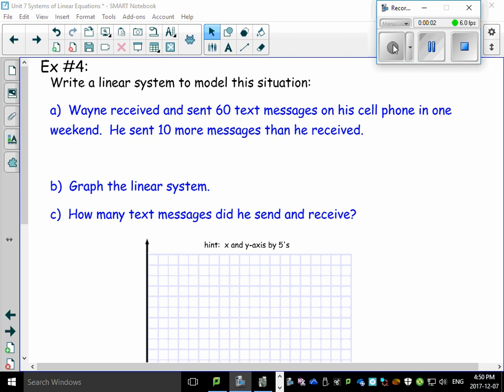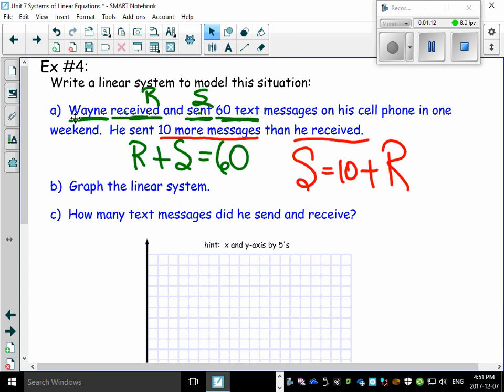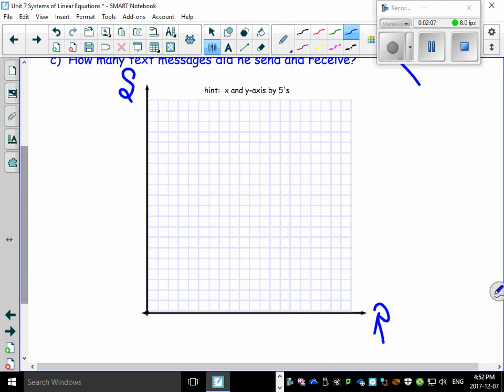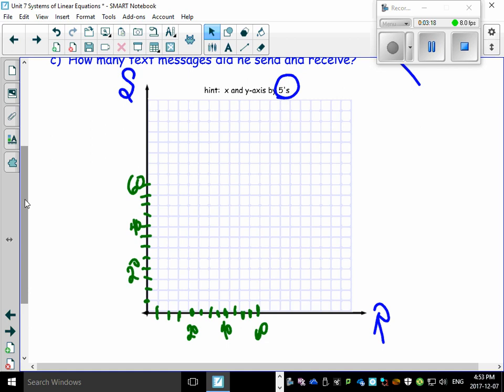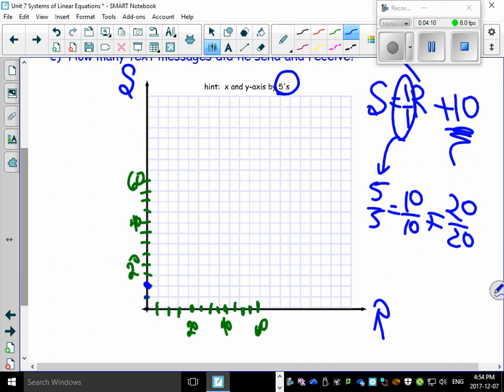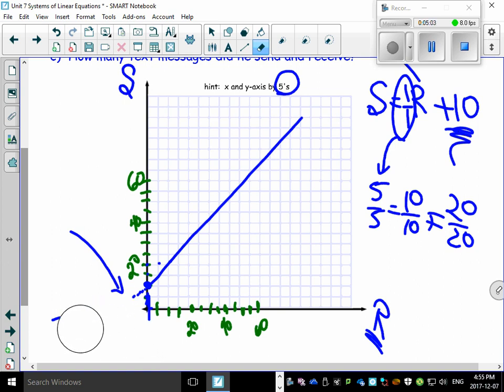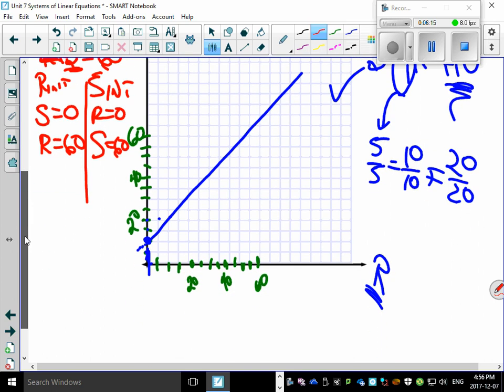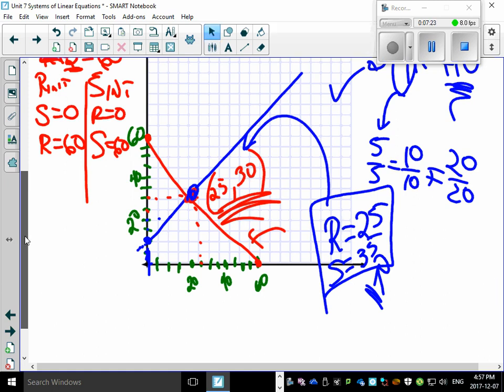7 2 7 Practical Applications Questions Part1